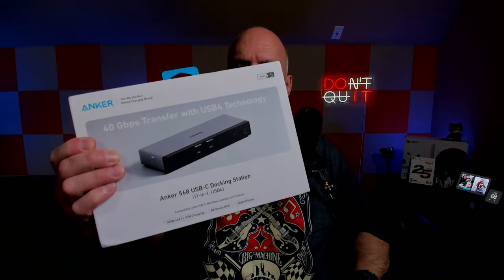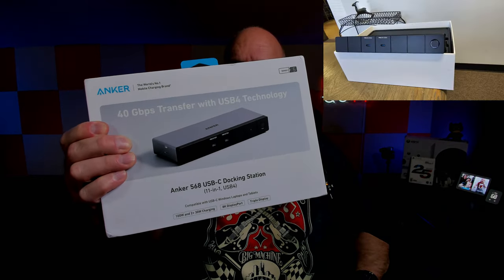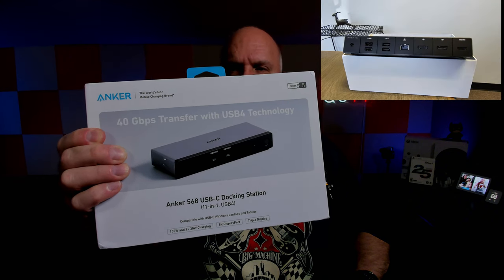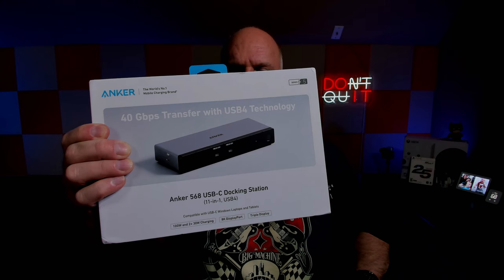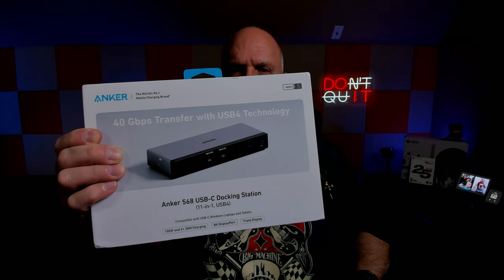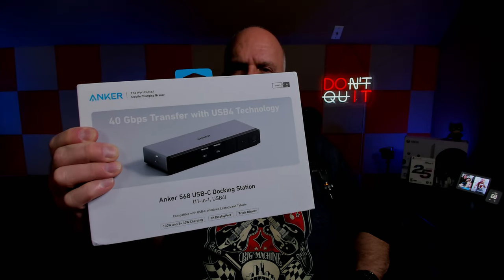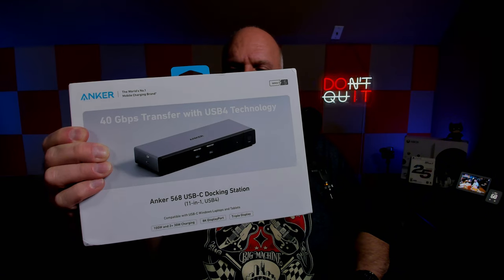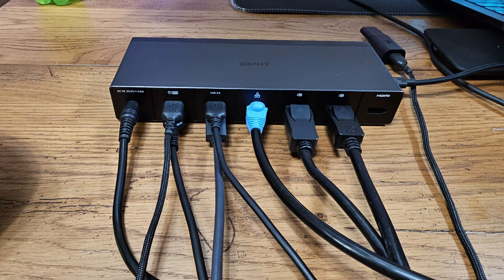The Ultimate High-Speed Multi-Monitor Solution From Anker!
The Ultimate High-Speed Multi-Monitor Solution From Anker. The Anchor 568 USB-C Docking Station. So you wanna use multiple monitors with your laptop but are not sure how to do it? In this video, I'll show you how the Anchor 568 USB-C Docking Station solved all my problems! With a 40GB/s transfer rate and 11 ports, including two Display Ports and one HDMI, this docking station is a game-changer for video editing, multitasking, and podcasting. Say goodbye to connectivity issues and hello to seamless productivity! Check out the link below to get your own on Amazon.

📙Video Chapters📙
00:00 - Introduction
00:20 - Facing a Dilemma: Desktop Failure
01:07 - Introduction to Anchor 568 USB C Docking Station
02:25 - Expanded Connectivity
04:00 - Utilizing Display Ports for Dual Monitor Setup
04:40 - Importance of Sufficient Power Supply
05:15 - Convenient Setup with One Cable Connection
06:35 - Conclusion and Satisfaction with the Product
07:10 - Advantages of Powerful Laptops and Multiple Monitors
08:00 - Final Thoughts: Like, Subscribe, and Protect Your Devices